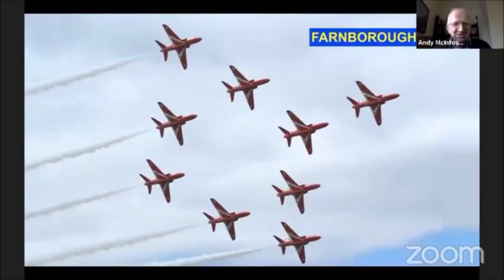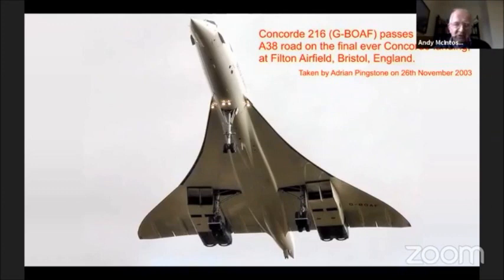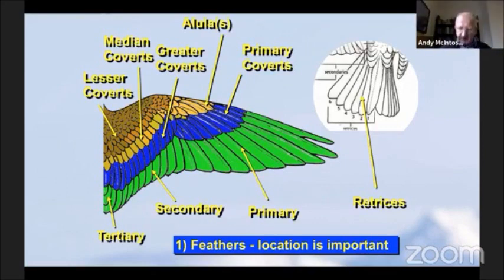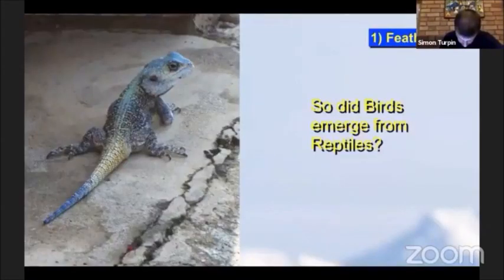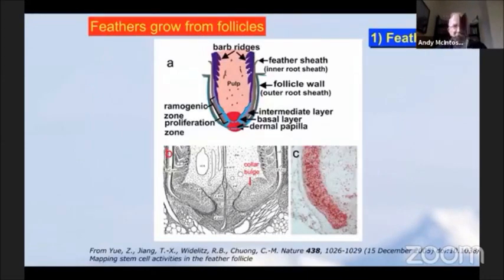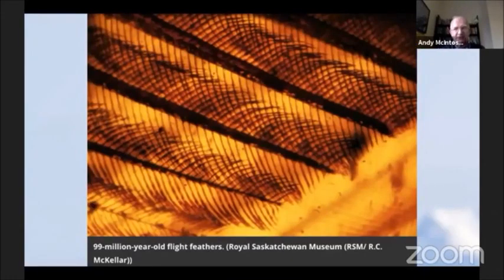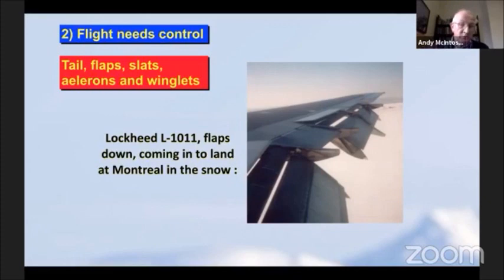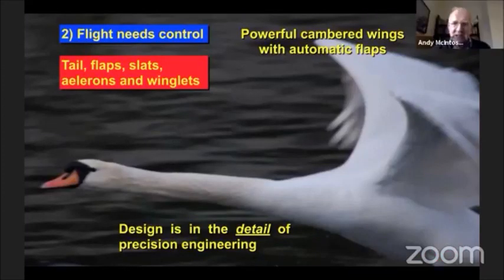Intricacies of Flight (with Prof. Andy McIntosh)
Prof. Andy McIntosh has published over 195 papers on aerodynamics, thermodynamics, combustion, biomimetics and research on the bombardier beetle. In this presentation, Prof. McIntosh explains the intricacies of flight, paying particular attention to birds. (The topics of insect flight and migration will be dealt with in future presentations).

To get an earlier recording of this talk, you can purchase the DVD for all Answers in Genesis videos, live streaming, and much more—all in one place.